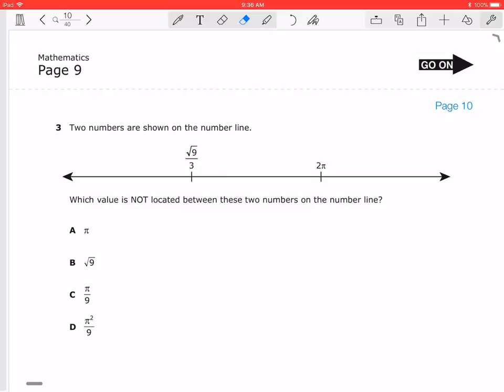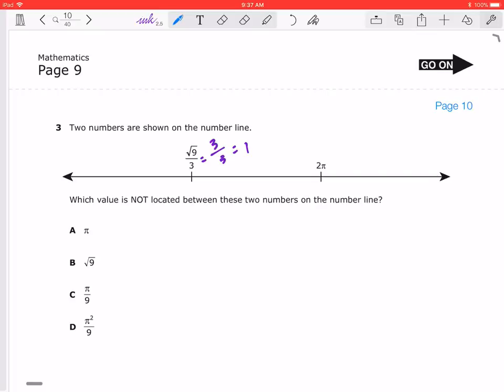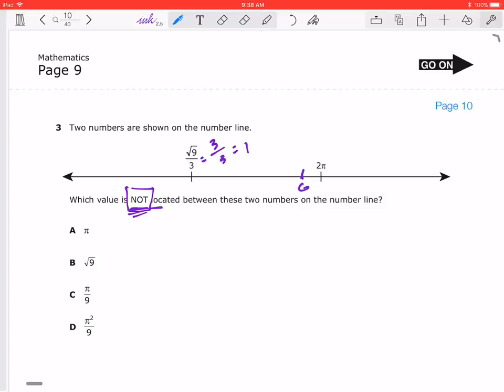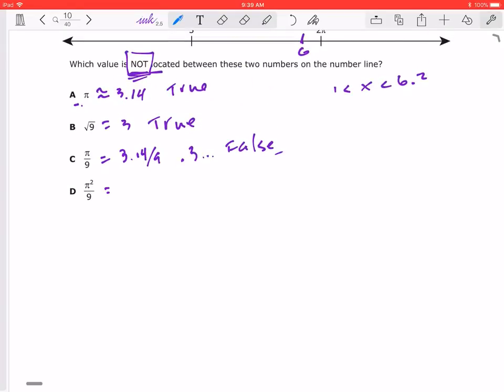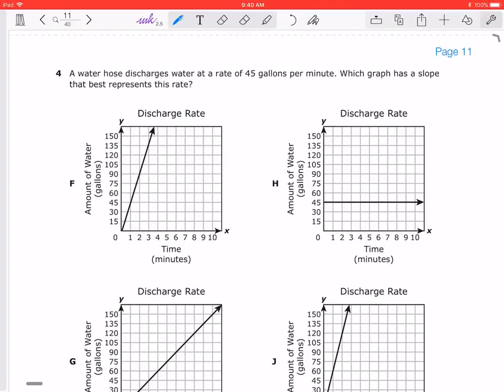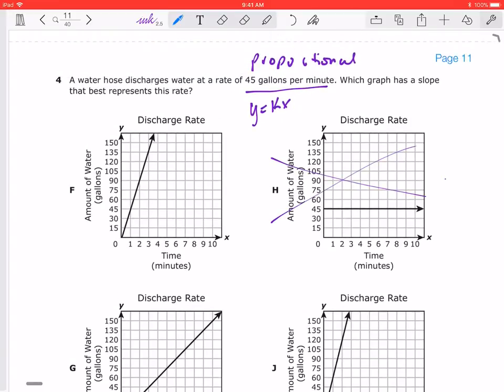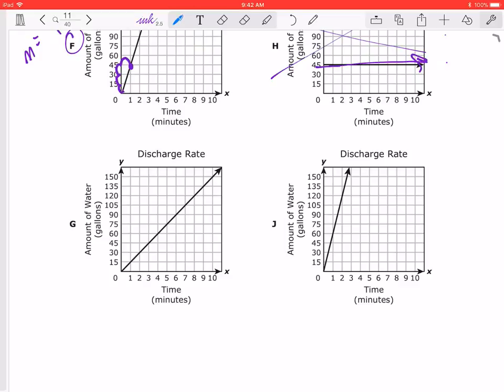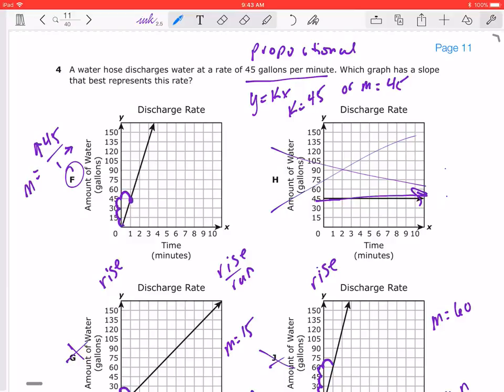Math STAAR - G8